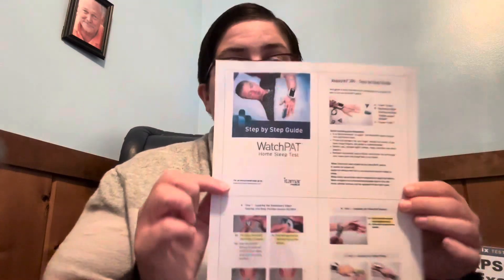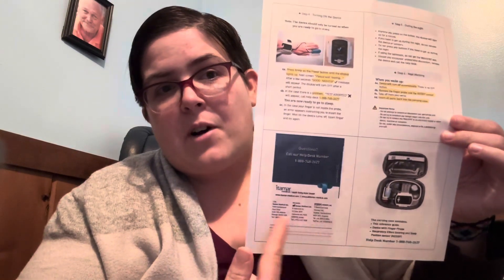Home Sleep Test: What Gets Sent Home with the Patient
In this video, we'll walk you through what gets sent home with a patient during a home sleep test. We'll cover all the necessary equipment and explain how to use it for accurate results. Say goodbye to costly and uncomfortable overnight sleep studies, and learn about the convenient and effective alternative of a home sleep test!